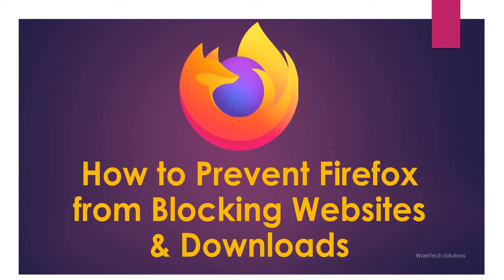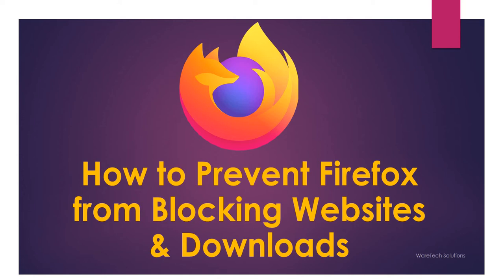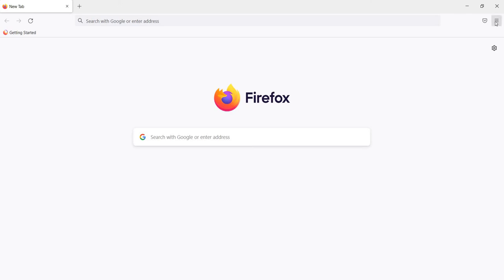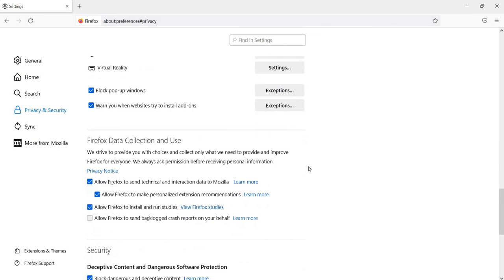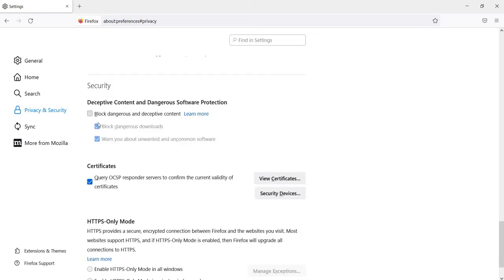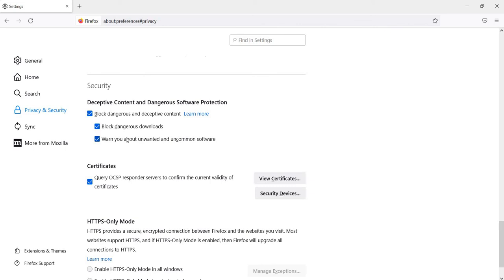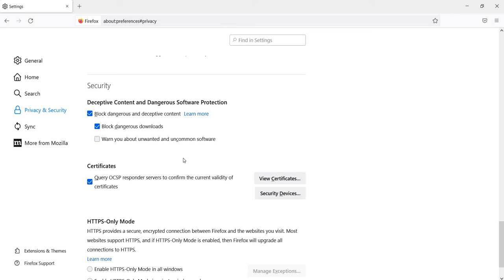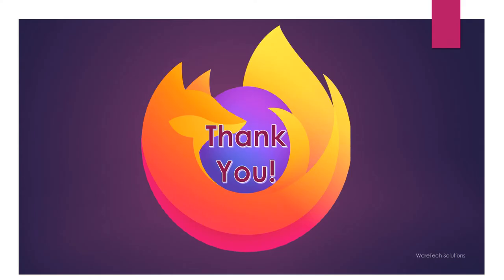How to Prevent Firefox from Blocking Websites & Downloads | block and allow websites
How to Prevent Firefox from Blocking Websites & Downloads

If you are using the Firefox browser, you might know that the web browser has a security feature that automatically blocks unsafe websites & downloads. The latest version of Firefox has a security feature that prevents malicious or suspicious websites from installing software, or add-ons, to your computer.

While it’s a great security feature, sometimes it blocks websites that we actually want to see and are safe. The same thing goes for the downloads as well.
So, if you are unable to download files on your PC due to Firefox’s aggressive security features, you need to make a few changes to the web browser.

Steps

1. First of all, open the Firefox web browser on your desktop/laptop.

2. Next, click on the three lines (hamburger) menu.

3. From the list of options, click on Settings.

4. On the left pane, click on the Privacy & Security section.

5. On the Privacy & Security screen, scroll down to the Security section.

6. You will find multiple options here.
If you want to prevent firefox from blocking websites, you need to uncheck the option Block dangerous and deceptive content.

7. If the Firefox browser unnecessarily blocks downloads on your PC, then uncheck the option Block dangerous downloads.

8. If you don’t want the Firefox browser to warn you about unwanted and uncommon software, uncheck (this)

That’s it! This is how you can prevent the Firefox browser from blocking downloads & websites.

you should do this only if you trust the website. This is a security feature, and disabling it might invite problems to your PC.